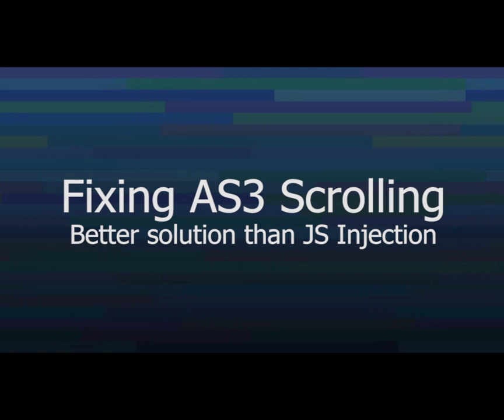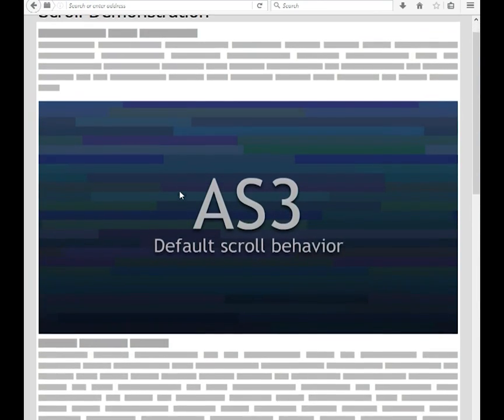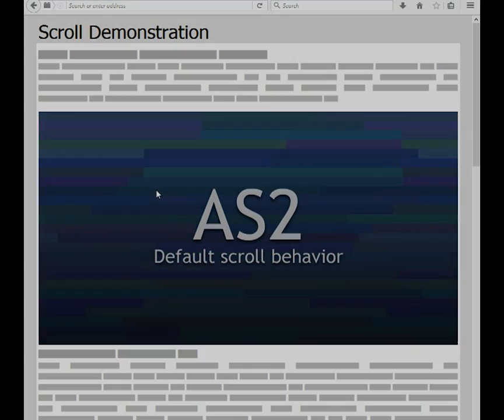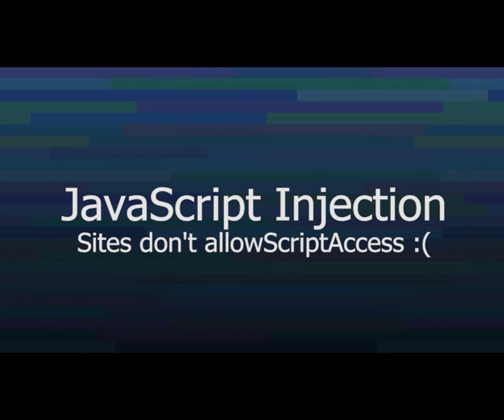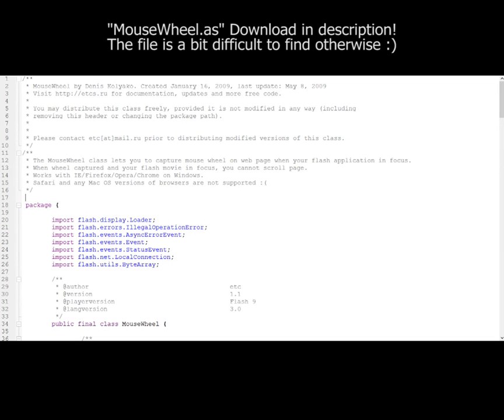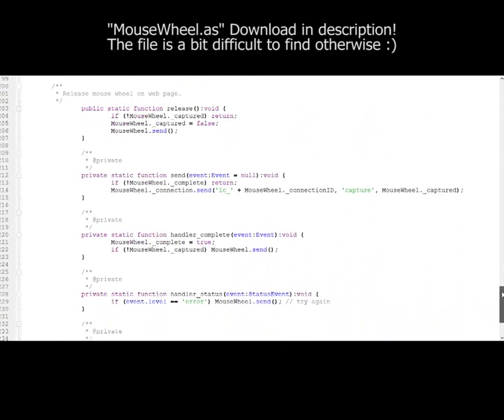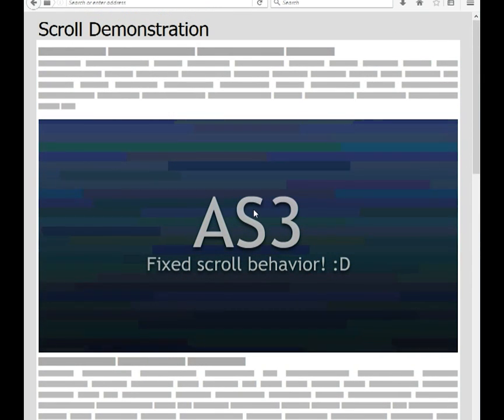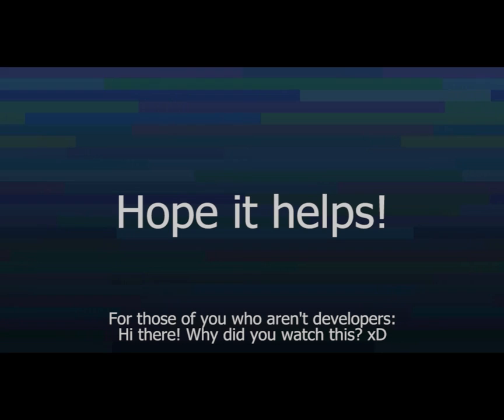Fix for ActionScript 3 Scroll in Browsers [Tutorial]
An AS3 fix for scrolling that doesn't use JavaScript injection. :)

This is the best fix for scrolling that I've found. It works on sites that don't allowScriptAccess, doesn't rely on JavaScript, and has fairly good browser support.
You can still do JavaScript injection as a fall-back.

import MouseWheel;
MouseWheel.capture();

All credit for the fix goes to Denis Kolyako! Thank you for your awesome contributions to the ActionScript community!

2/28: GUHH a site emailed me saying they added 2,100 views to this video. That is so wrong.